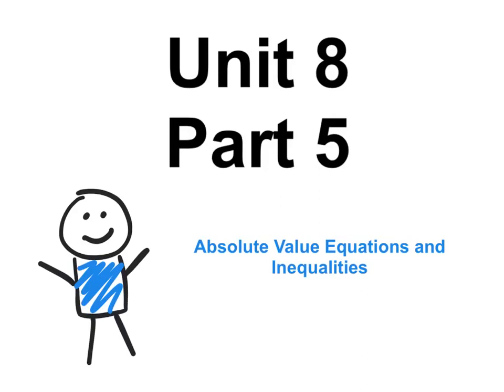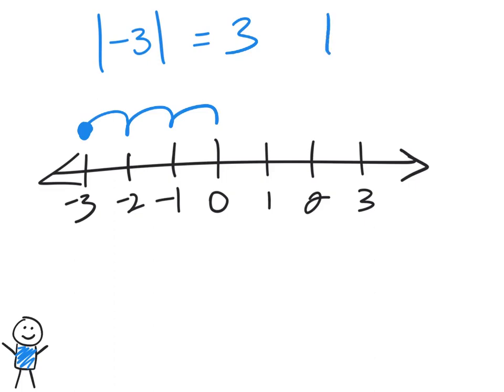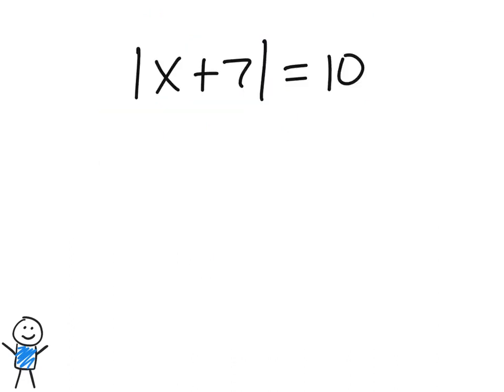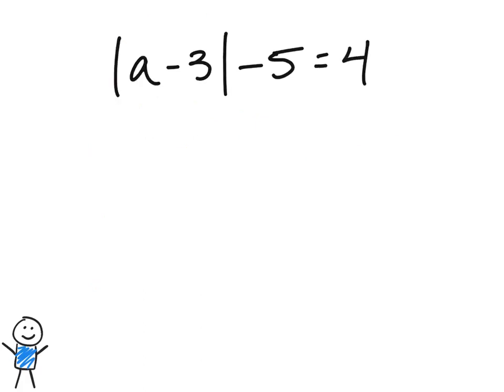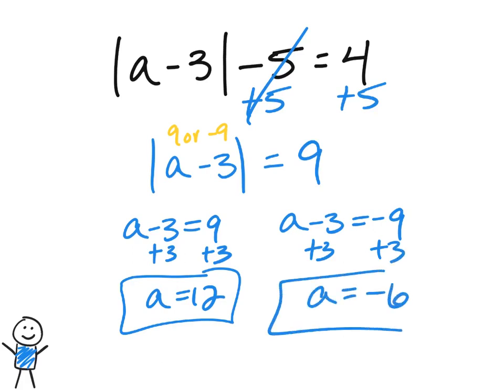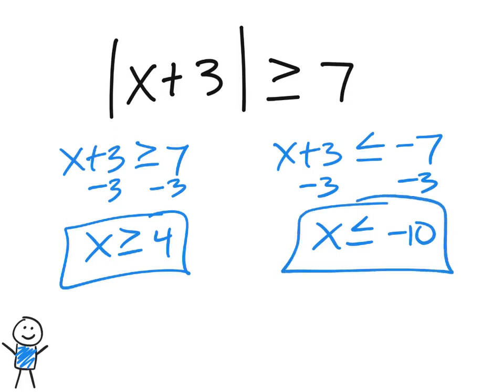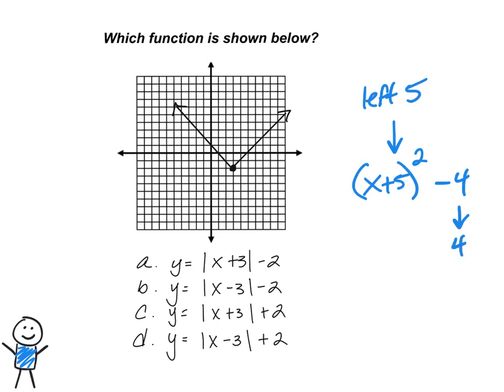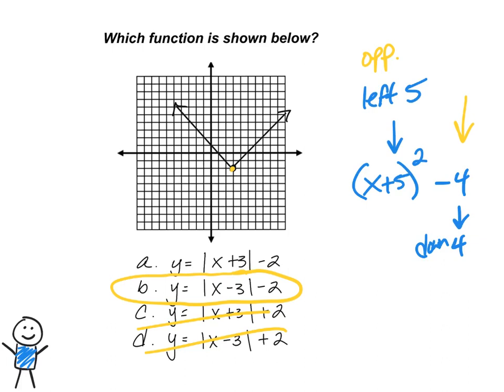Absolute Value Equations and Inequalities : Unit 8 : Part 5